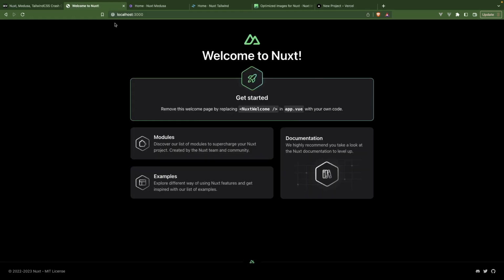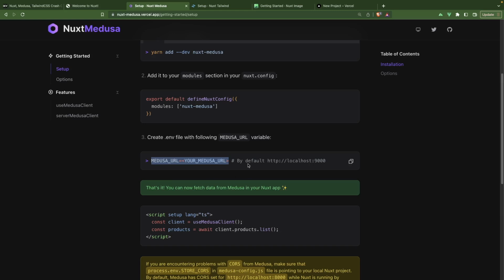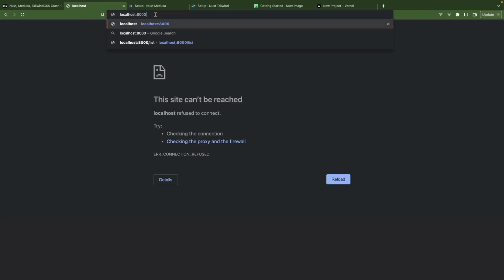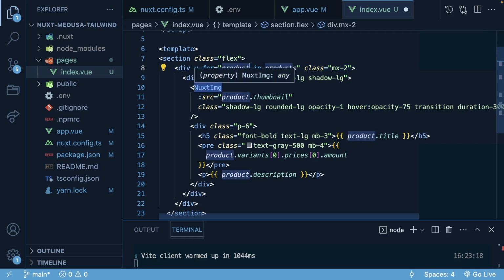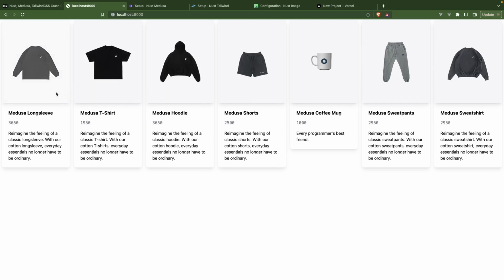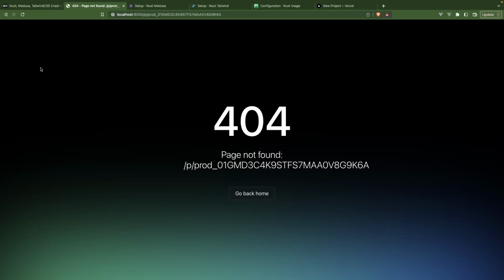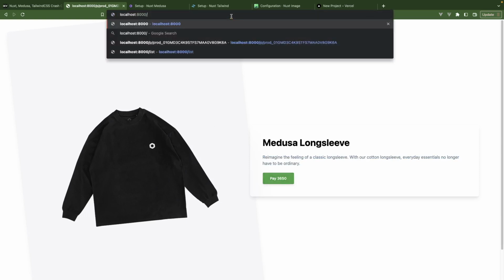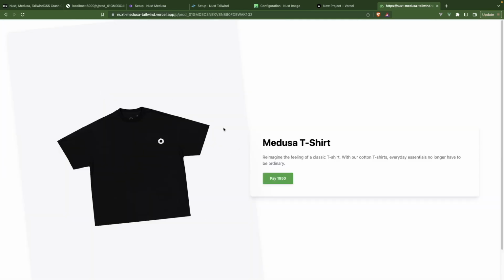Nuxt, Medusa, TailwindCSS Crash Course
Hello There!

In this video,  I am building a simple e-commerce website with Nuxt 3 and connect easily to Medusa Commerce by using the module that I have created. For styling I am using TailwindCSS and for image transformations I am using the Image module with default IPX. Finally, I have deployed the app to Vercel just to see how it works in production.

Timestamps:
0:00 Intro
0:27 Technology Stack
1:32 Coding Nuxt app and adding modules
5:00 Get data from Medusa
8:20 Create homepage and product list
11:00 Image optimisations
12:50 NuxtLink
14:10  Product Page
19:00 Deploy to Vercel